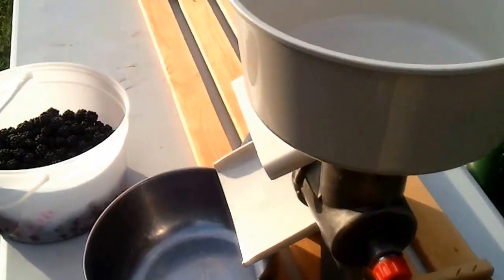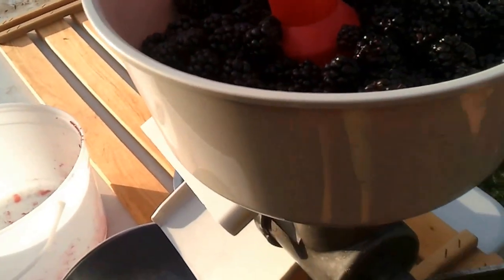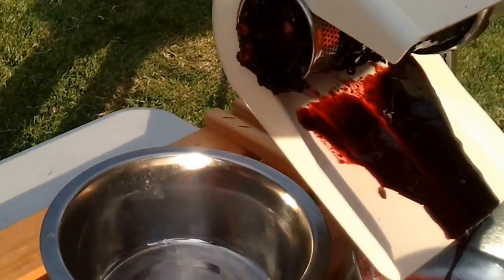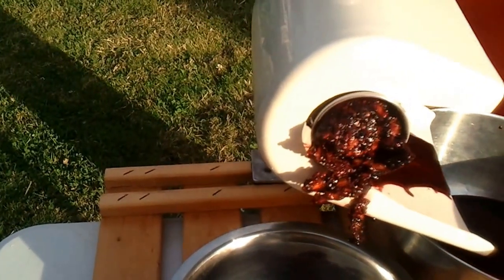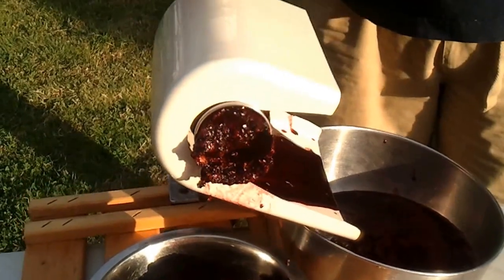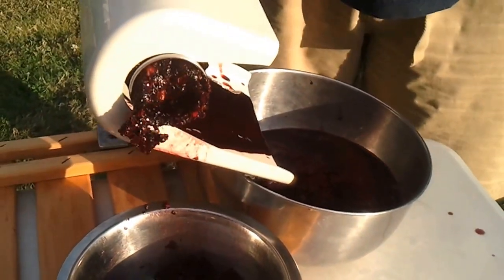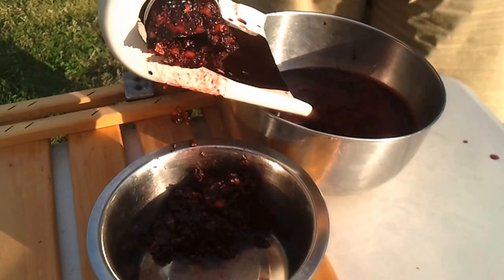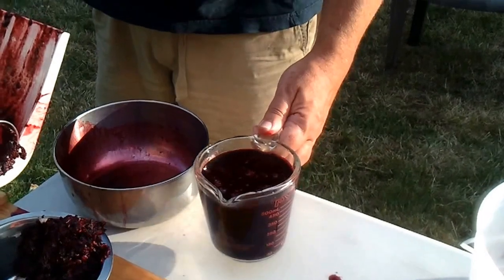Using a Victorio Food Strainer to process some blackberries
If you do any home canning of apple sauce, tomato sauces or want to make seedless jams, this machine is for you.

2 litres of fresh blackberries went through the machine in just over two minutes.

I can process 10 pounds of cooked apples in a matter of 3 or 4 minutes and the apples to not need to be peeled or cored.

I have turned 100 pounds of tomatoes into sauce in part of an afternoon